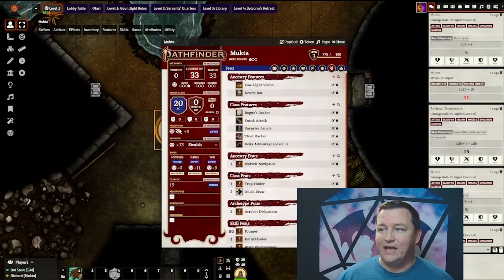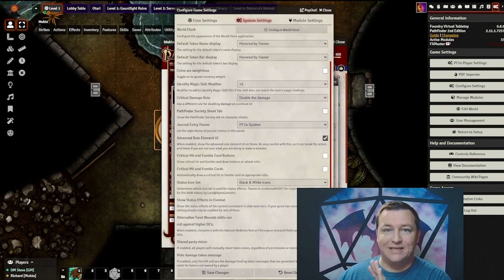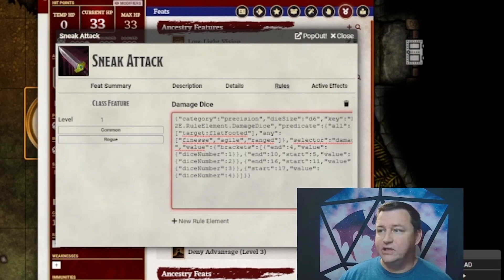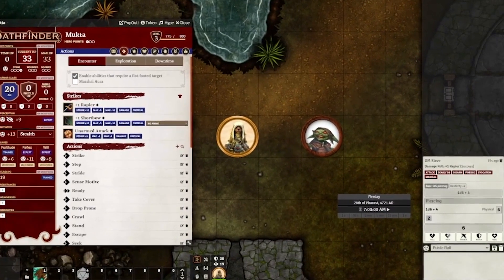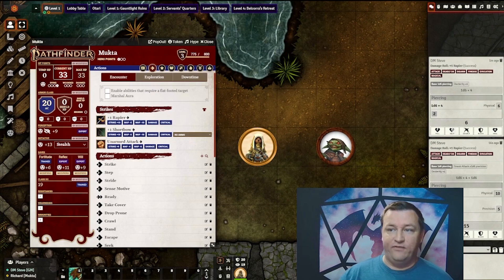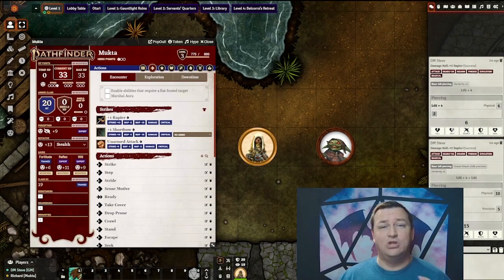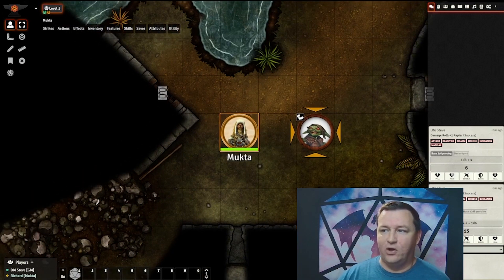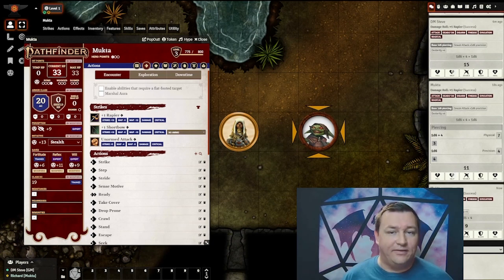Foundry Quick Tips: Rogue Sneak Attack and the Flat Footed Condition!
Steve will walk you through some of the simple, yet powerful, automation in the PF2E system for Foundry VTT!

We are playing Hands of the Devil live on Twitch, Wednesdays at 7:00 PM PDT. Videos premiered here on YouTube Friday afternoons .